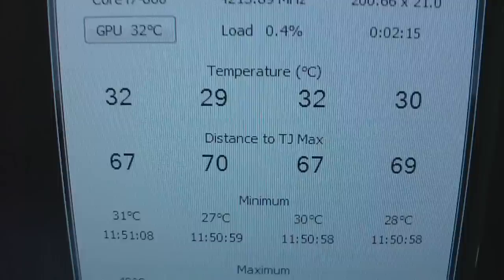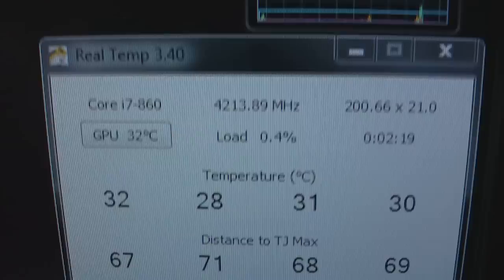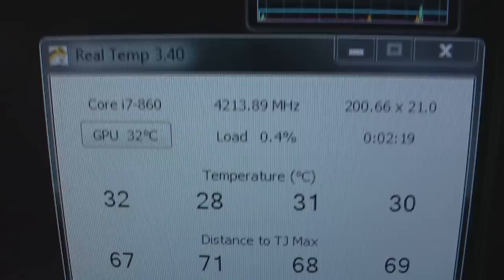ASUS Maximus III Formula Water Cooled PC 4.2 GHZ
Here is the latest update of my Asus Maximus III Formula build with the Banchetto 101 case.ThermoChill 360 Rad coming soon.